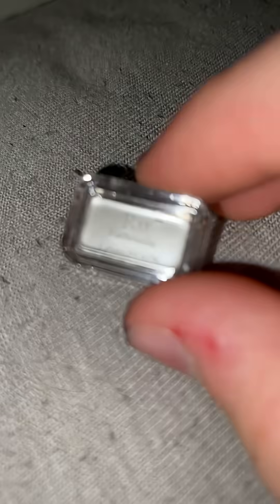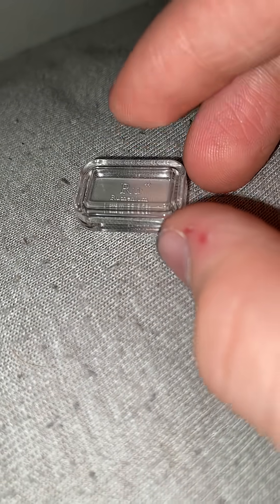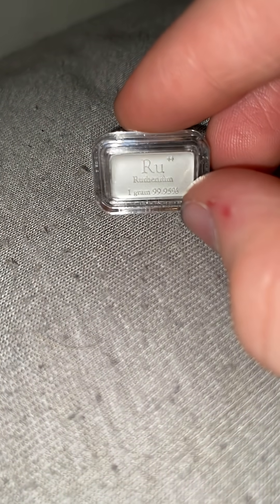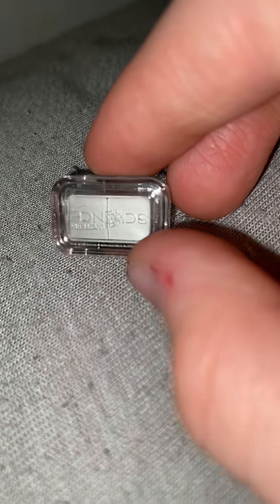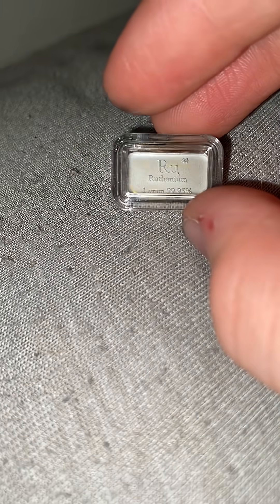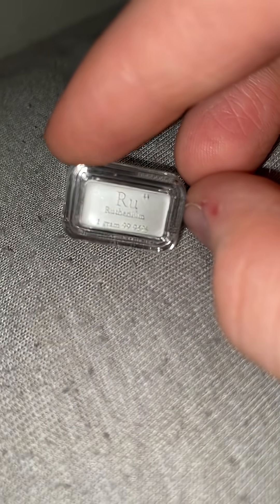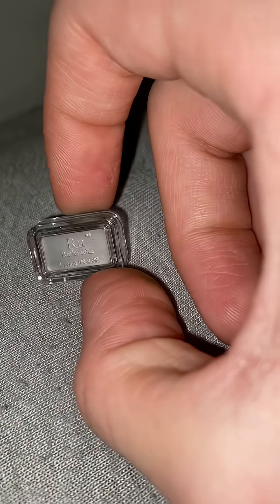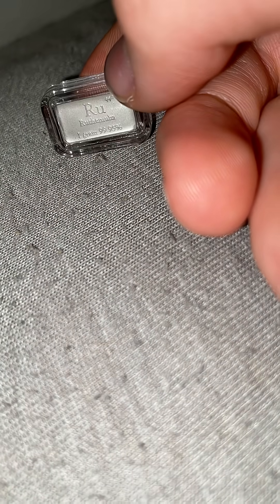My Element Collection Episode 44: Ruthenium (One of the Rarest Metals in the World)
Ruthenium is a metal that is multiples of times rarer than gold in the Earth’s crust, measured in the parts per billion. It isn’t really mined as a primary source, unlike other precious metals such as platinum or gold. It is extracted as a byproduct of mining precious metals, and also other metals such as nickel. Ruthenium is a very hard metal that’s very highly resistant to corrosion, so my 1 gram bar will stay shiny for hundreds of thousands of years probably, even though it is chemically very similar to iron, which gets all rusty fairly soon. It is also brittle, so if I were to give my bar just a good whack, it would break into several milligram-sized pieces, and it also has a very high melting point. All of these factors are what drive the price of my sample up to $90, even though ruthenium typically costs $50 per gram, just under platinum and palladium. Even though it is quite expensive, it isn’t the most expensive precious metal, and this is due to the lack of uses and demand, as ruthenium is a metal that nobody (except me) has heard about. This is why you can only use it for sculpting and making items out of it, especially in the form of bullion (as in my sample) and jewelry as well